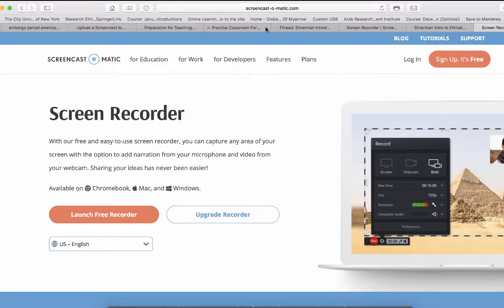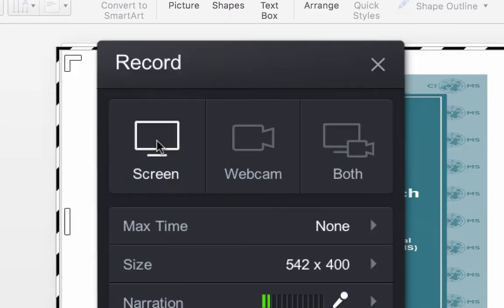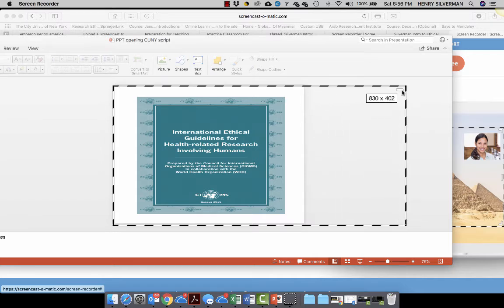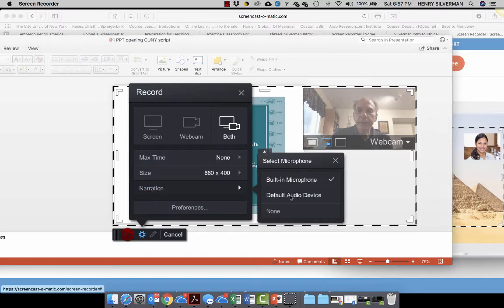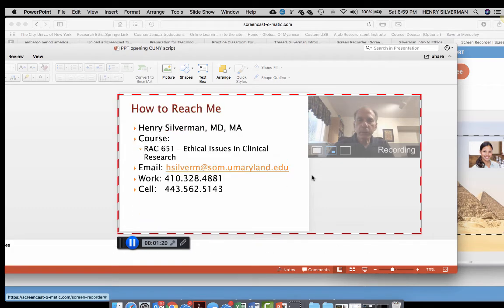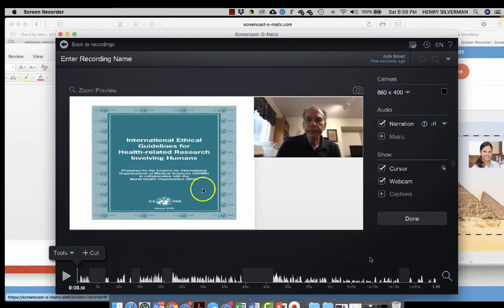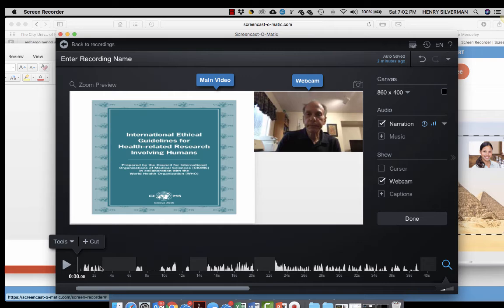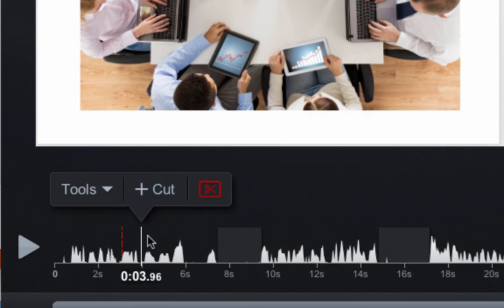How To Use Screen-casto-matic Henry Silverman